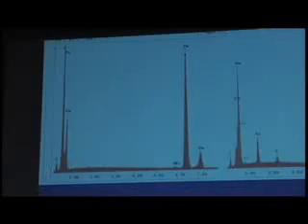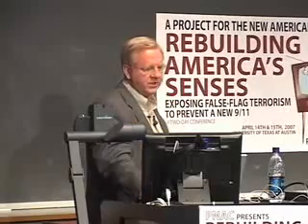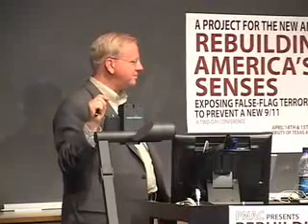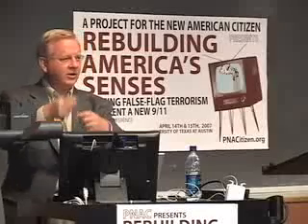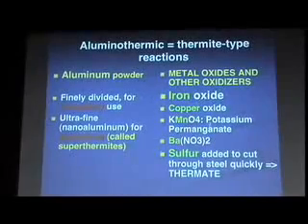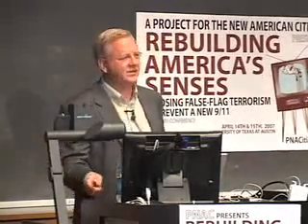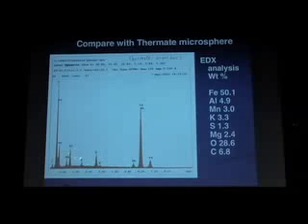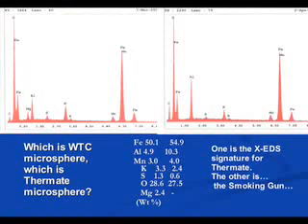Physicist Steven Jones shows thermate-thermite in WTC dust from PNACitizen conf (part6)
Thermate (Aluminum   Sulfur   Iron Oxide) shown in large quantities in WTC dust. X-EDS (X-Ray Energy Dispersive Spectroscopy) analysis shown with discussion of other WTC anomolies showing official story of WTC collapse is incorrect. Steven Jones gave a lecture at University of Texas in Austin as part of the Project for the New American Citizen's conference called 'Rebuilding America's Scenses (Exposing false-flag terrorism to prevent a new 9/11). In this talk is a never-before released X-EDS (X-Ray Energy Dispersive Spectroscopy) analysis of WTC dust taken from the scene showing conclusively the presence of thermate (a hotter reaction than thermite) in iron sphericals. He shows the presence of Sulfer, Aluminium, and Iron in the exact concentrations used in Thermate reactions. This, according to Steven Jones, explains how molton steel was found in the debris since office debris and even JET-A fuel is not capable of melting steel. He is able to scientifically rule out other possibilities (including the torches used at ground zero during cleanup) and even shows the orange glow of the dripping steel that was videotapes pouring out of the WTC towers just 5 minutes before their collapse. This is POWERFUL evidence that thermate was used to bring down the towers during 9/11. REOPEN the 9/11 investigation! Order the re-analysis of the WTC dust and do a check for thermite and thermate AS IS REQUIRED BY LAW (NFPA 921)